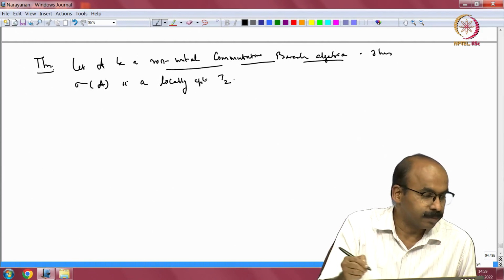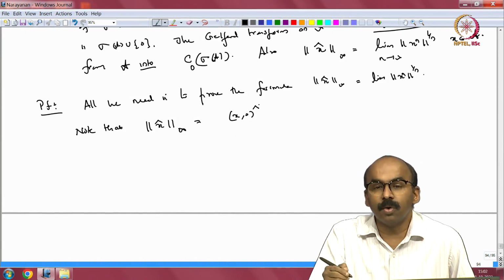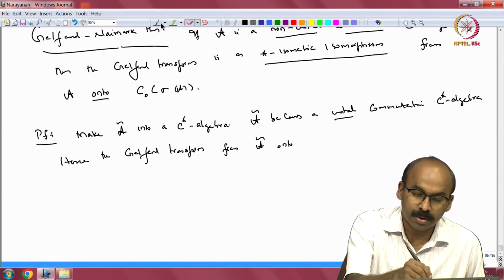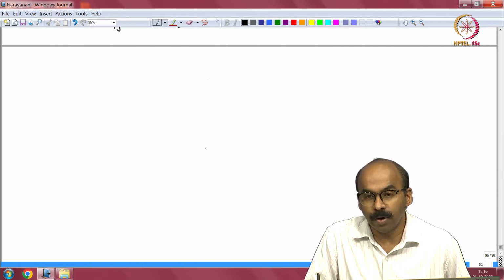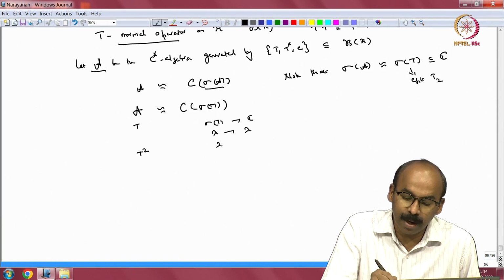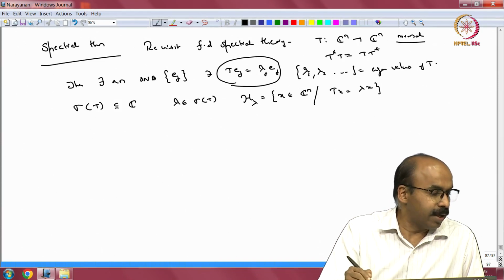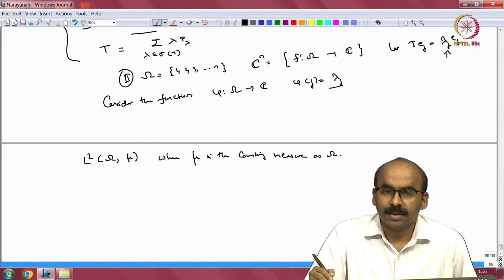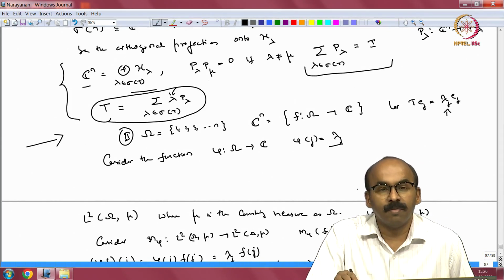Lec 17 Gelfand-Naimark theorem for non-unital C* algebras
Gelfand transform, maximal ideals, spectrum of a C* algebra, Gelfand- Naimark theorem